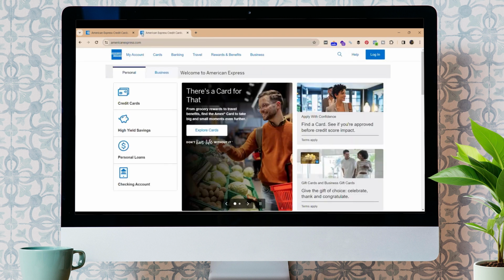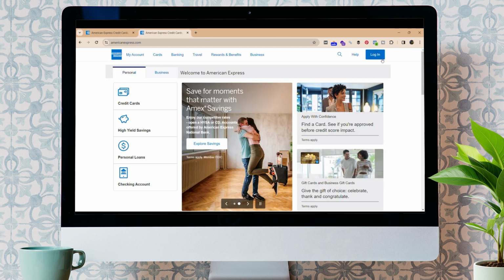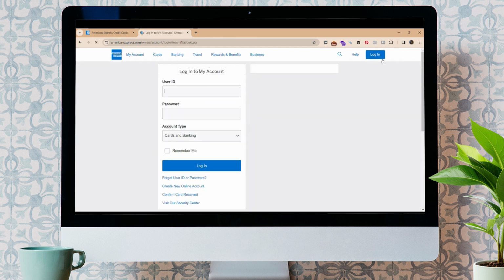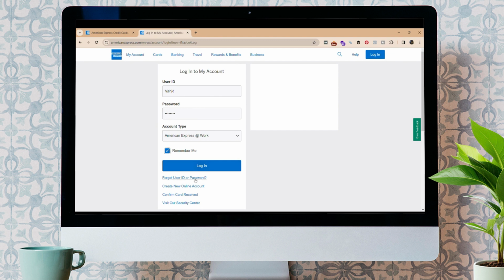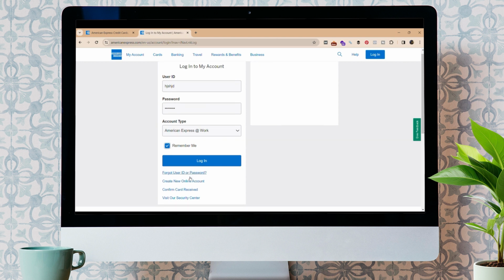How to Login into American Express Account 2024 | Sign Into American Express Account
In this video, we will guide you on how to log in to your American Express (Amex) account. Managing your Amex account online is easy with our step-by-step instructions.